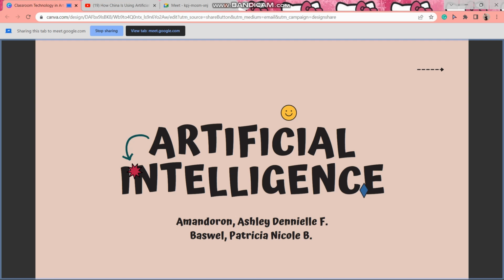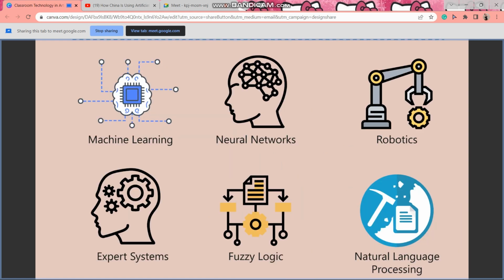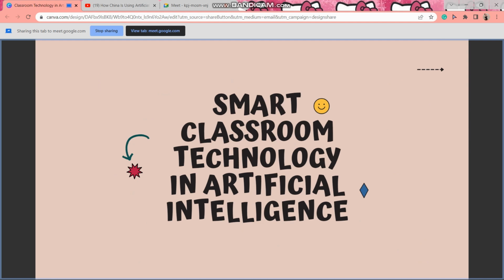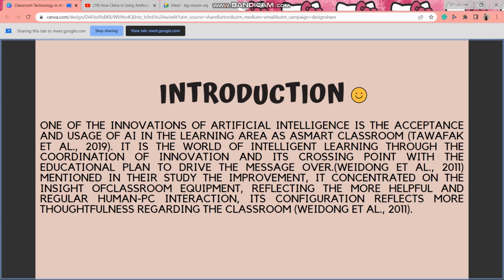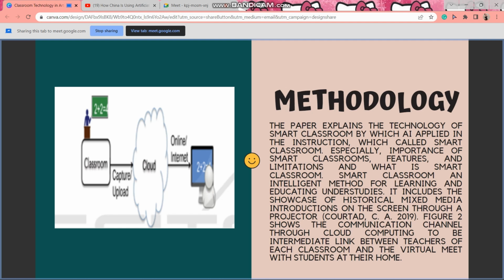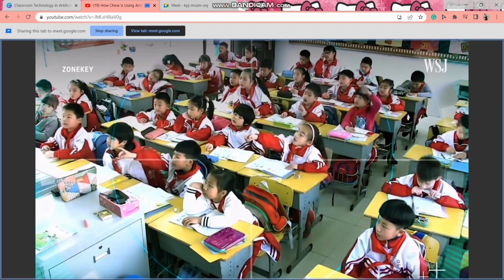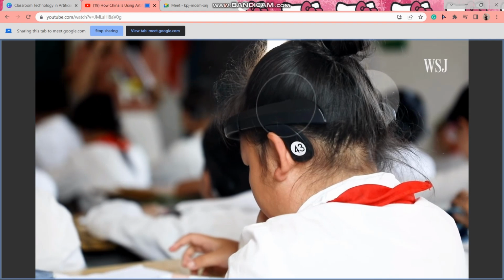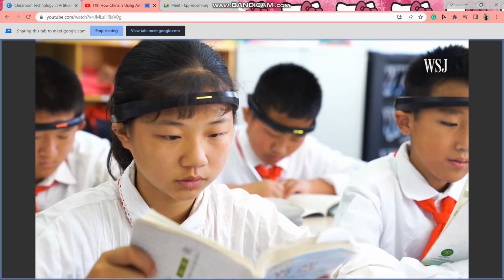Amandoron-Baswel AI Smart Classroom